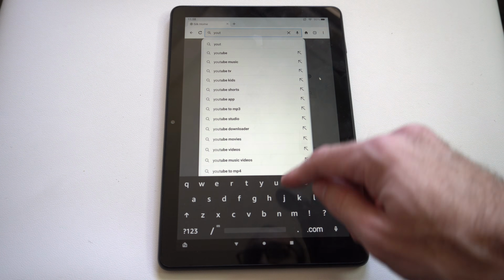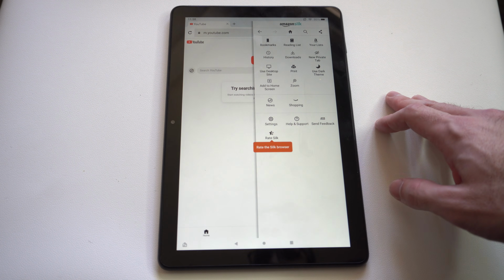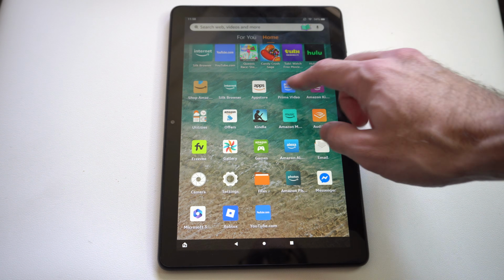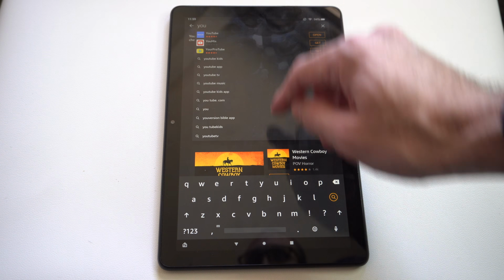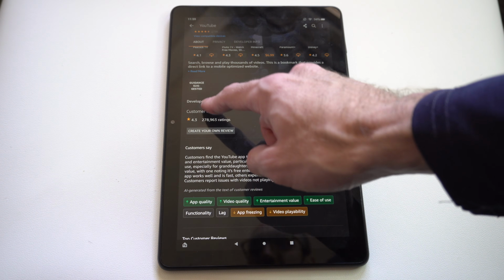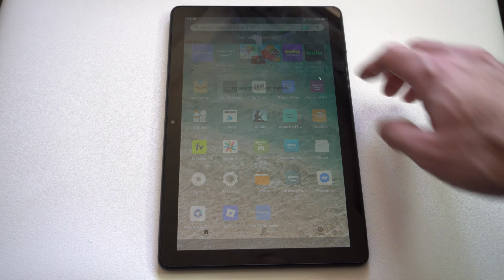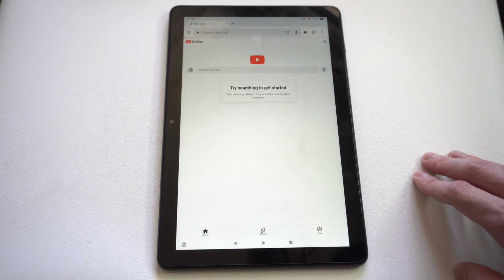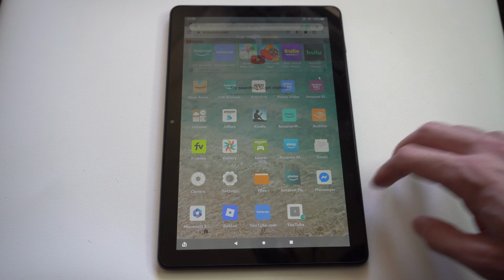How to Install YOUTUBE on Amazon Fire HD Tablet (Best Method)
You can access YouTube on your Fire HD Tablet either instantly through the Silk browser or fully by installing the Google Play Store and downloading the YouTube app, with the Play Store method providing the best experience.

Method 1 — Quick Access via Silk Browser
This method does not require any APKs or system changes and works on all Fire tablets:

Open the Silk Browser on your tablet.
Go to youtube.com and sign in with your Google account.
Add YouTube to your Home Screen: Tap the menu icon, select Add to Home screen, and confirm.

This provides fast access with most features, but some app-specific options like offline downloads and background playback are unavailable

Method 2 — Install the Full YouTube App (Recommended for Full Features)
This method installs the Google Play Store on your Fire HD tablet to run the official YouTube app, offering better performance and complete functionality:

Step 1: Enable Apps from Unknown Sources
Open Settings  Security & Privacy.
Toggle on Apps from Unknown Sources for your browser and download actions.

Step 2: Download Required APK Files
You need four APK files compatible with your Fire OS version:
Google Account Manager
Google Services Framework

Download these APKs from trusted sources like APKMirror, matching your Fire tablet model and Fire OS version

Step 3: Install APKs in Order
Install the APKs in this sequence to avoid errors:
Google Account Manager
Google Services Framework

After installation, restart your tablet.

Step 4: Install YouTube from Play Store
Open the Google Play Store, sign into your Google account.
Search for YouTube, select it, and tap Install.
Open YouTube and sign in to access your subscriptions, playlists, and settings.